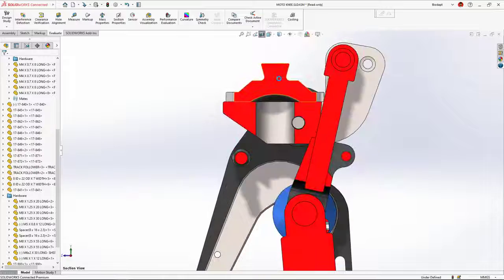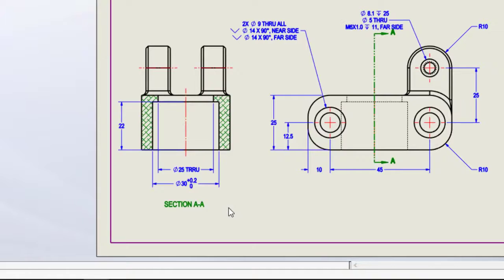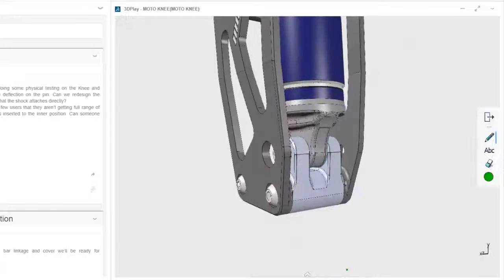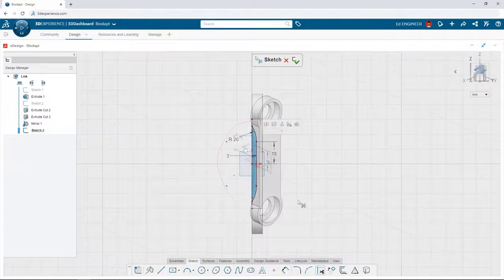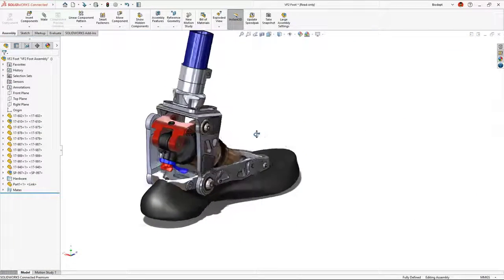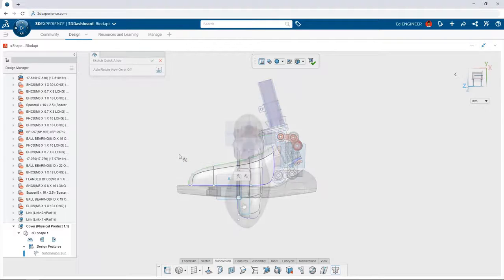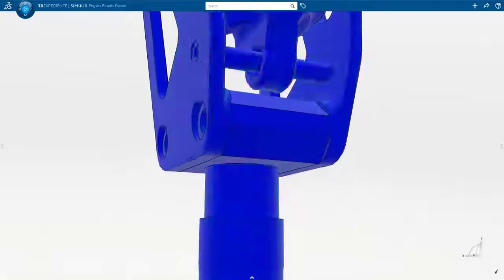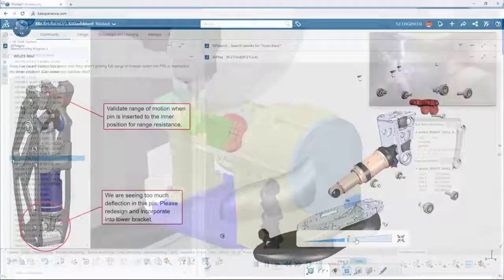First Look 3DEXPERIENCE SOLIDWORKS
Take your first look at 3DEXPERIENCE SOLIDWORKS, which integrate SOLIDWORKS 3D CAD connected with the 3DEXPERIENCE platform, a single cloud-based, product development environment. Users can take advantage of the robust collaboration, built-in data and product lifecycle management, intuitive conceptual design, industrial and sub-D modeling, photo rendering, and linear static simulation capabilities.